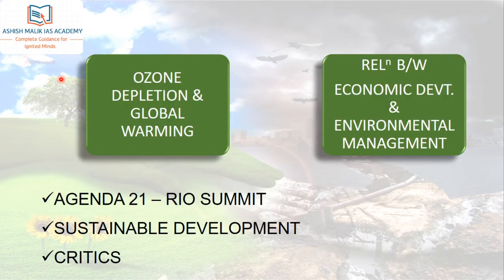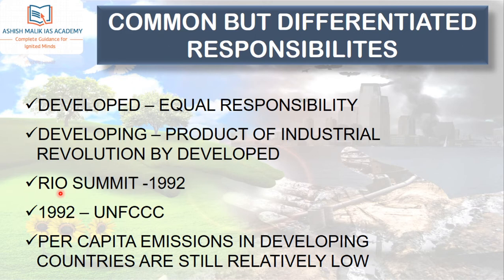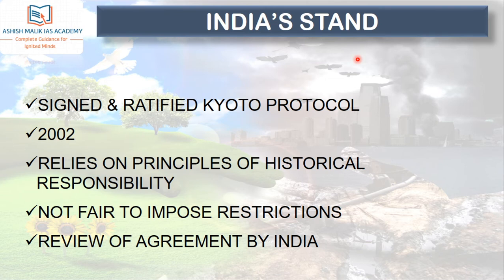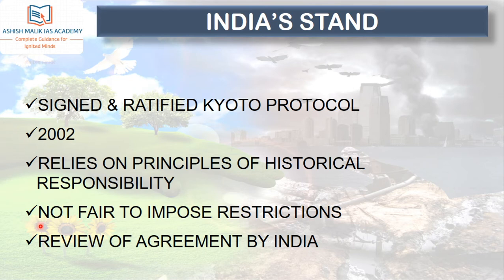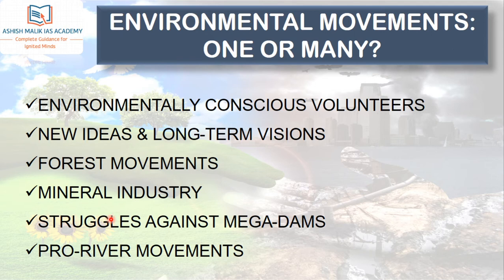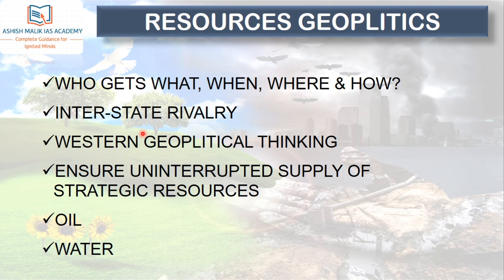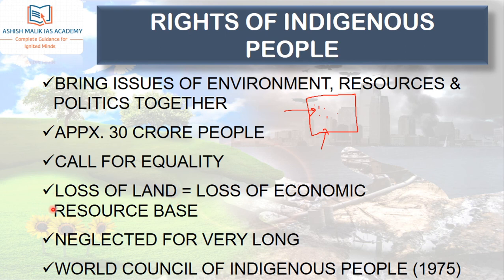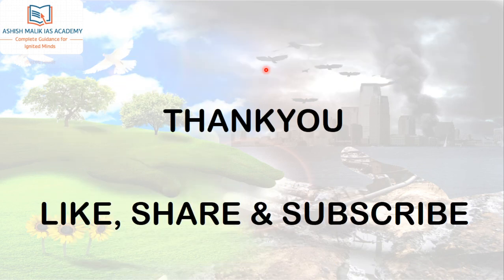CH8 Environment & Natural Resources [ Part2] | NCERT Crash Course | UPSC CSE |2020-21|By Mansi Tyagi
Buy My Current Affairs e-book and PaperBack to crack UPSC PRELIMS in LOCKDOWN-
Title :     Disha 365 Current Affairs Analysis Vol. 1 & 2 for UPSC IAS/ IPS Prelim & Main Exams 2020

TITLE: "1000 Most Probable Questions for UPSC CSE 2020" and 500 PYQ Subject wise and MINDMAPS"

Instagram: Ashish Malik Ias Academy

My videos  and books will guide you what to read from UPSC exam point of view. Follow only these news and prepare them well.